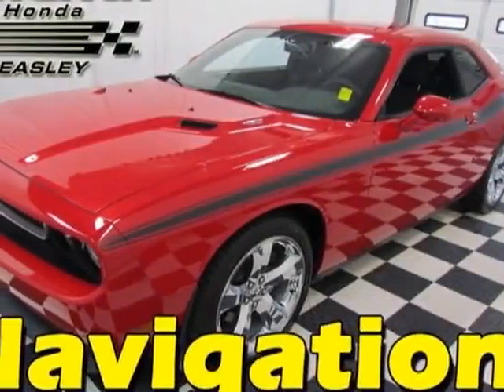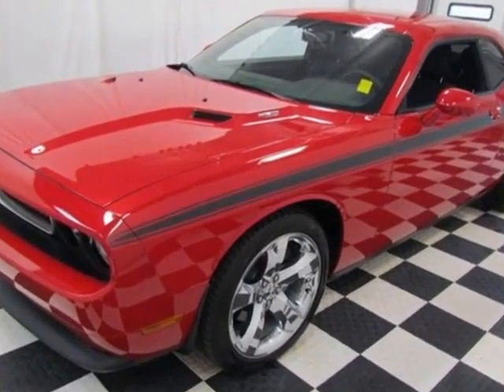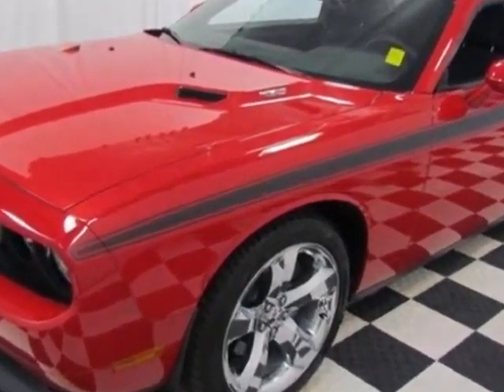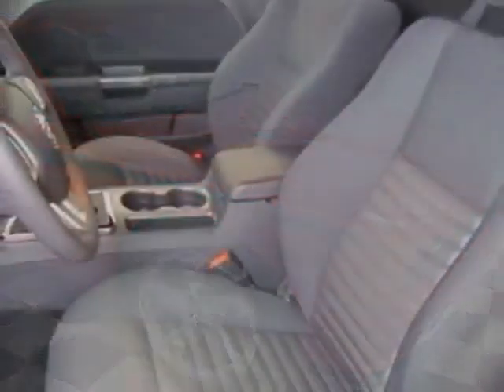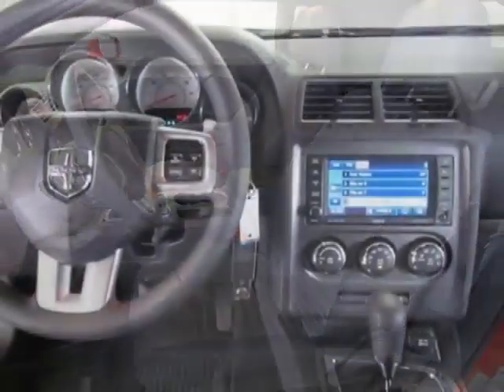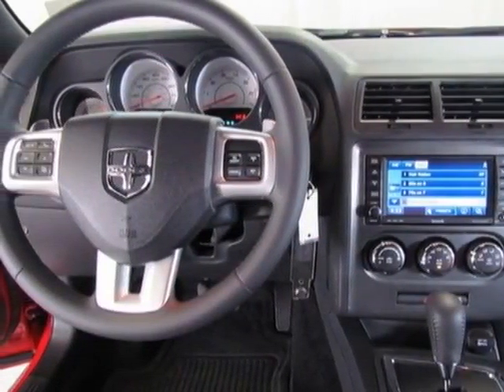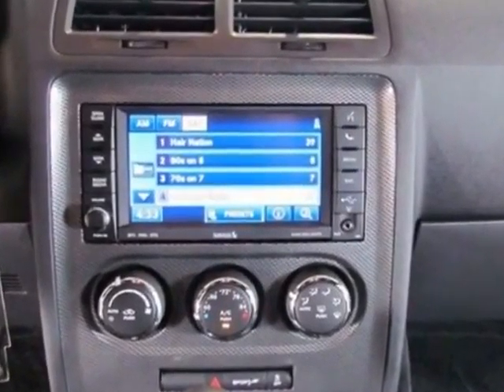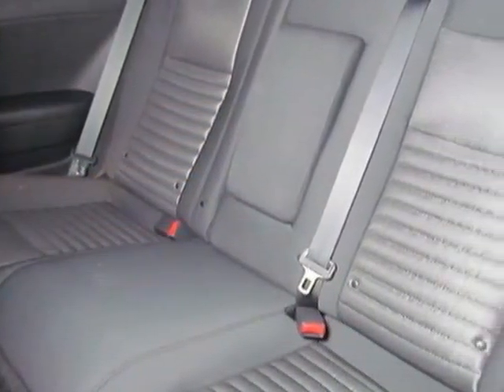2013 Dodge Challenger 2dr Cpe R/T Coupe - Easley, SC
Hendrick Honda Easley, Easley, SC - Dodge Challenger R/T